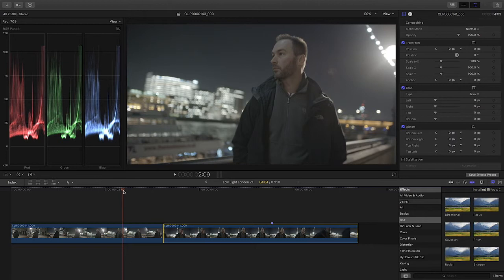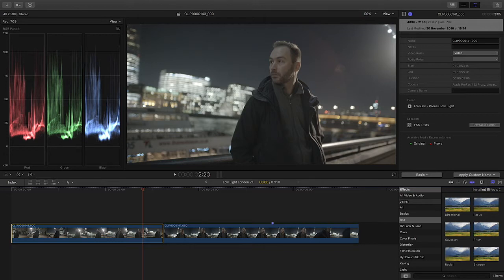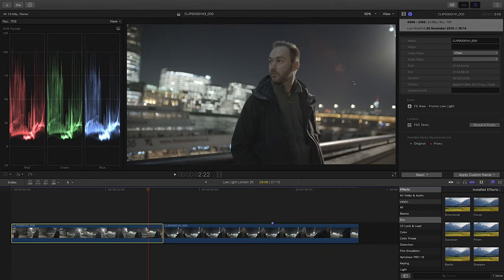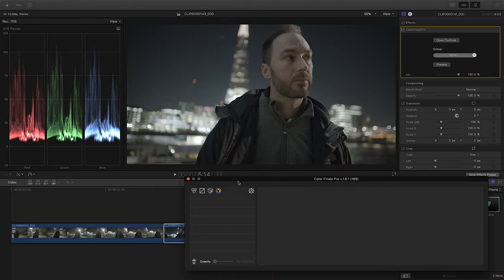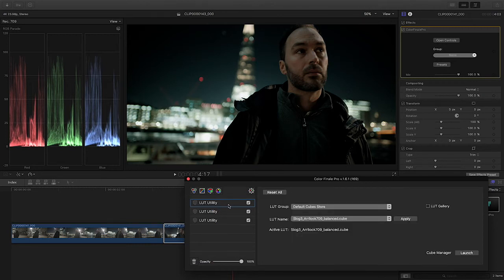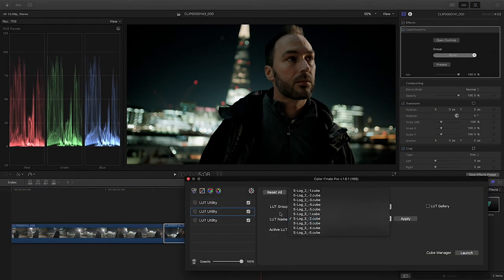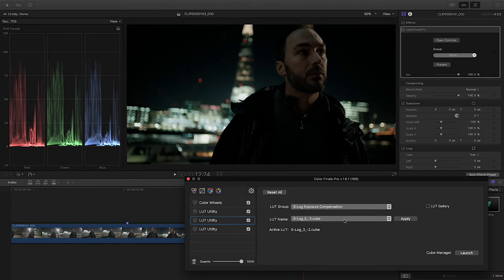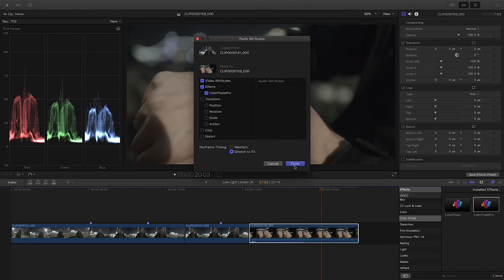Sony FS5 FS Raw Low Light Testing, Post Workflow and Options